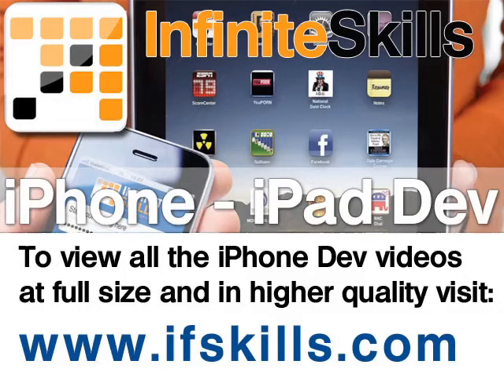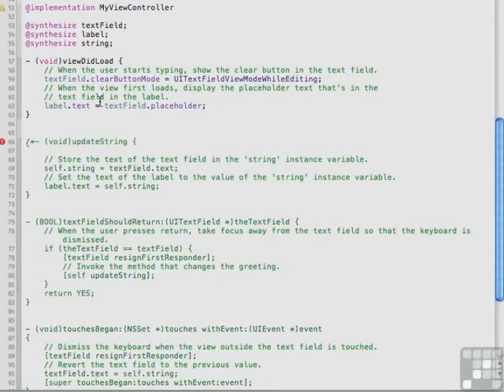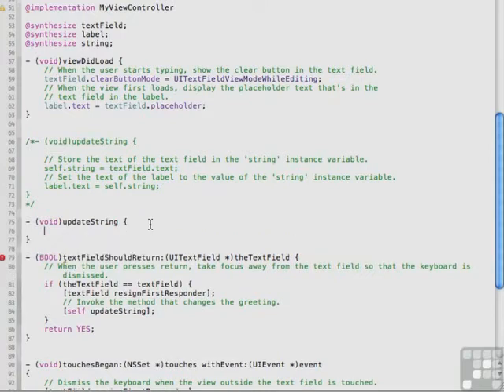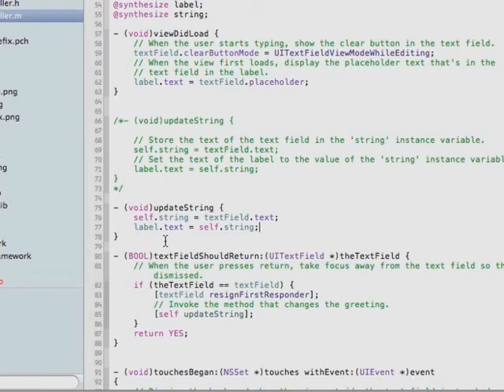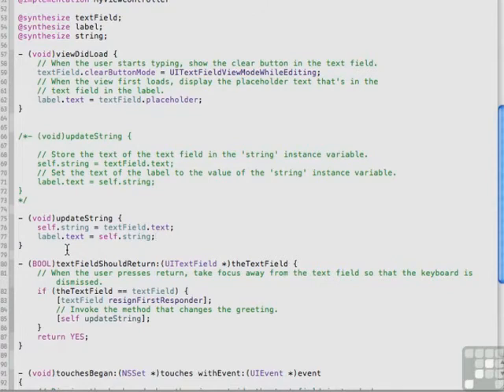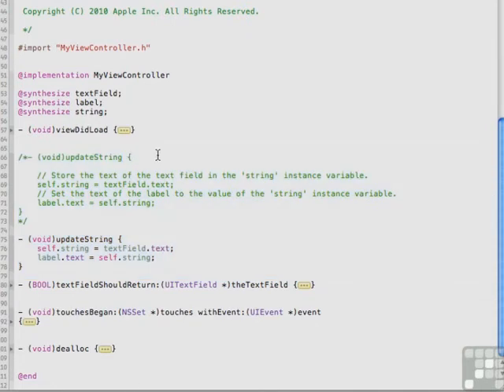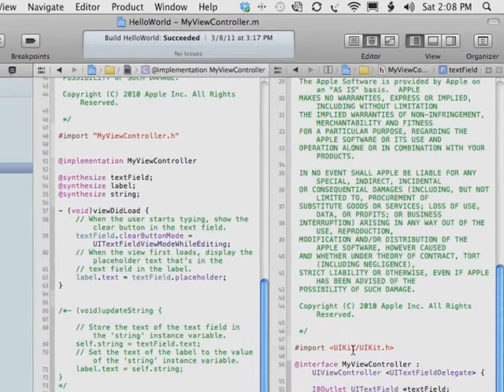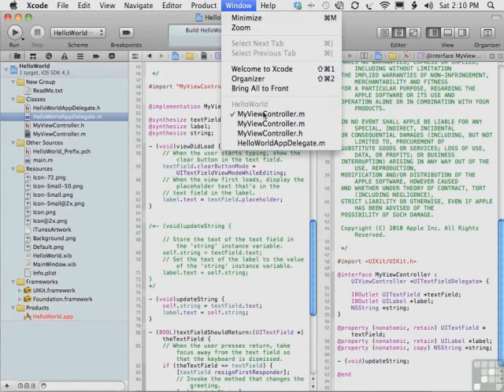iPhone - iPad Development - Using The Xcode Text Editor Tutorial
Want all of our free app development videos?

Learning To Build Apps For iPhone - iPad Tutorial Video on how to use the Xcode Text Editor. This video is taken from our iPhone - iPad Development Training Course YouTube